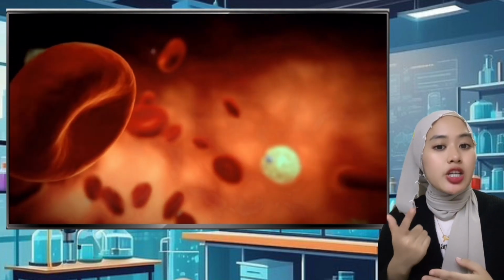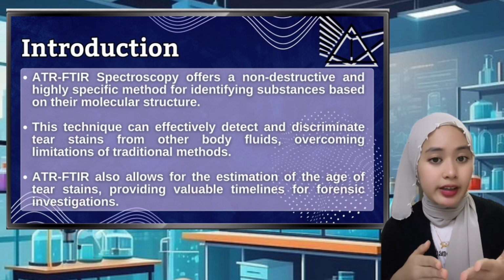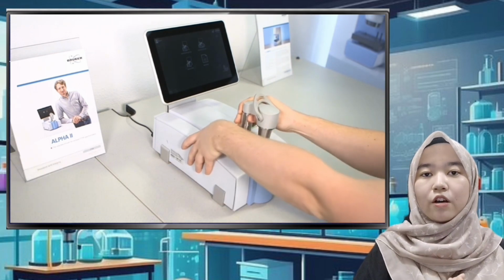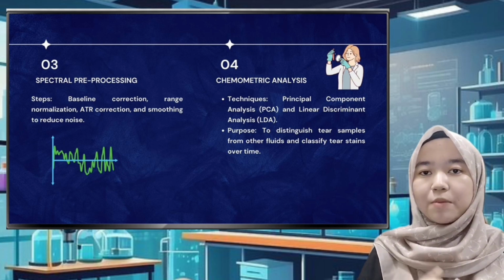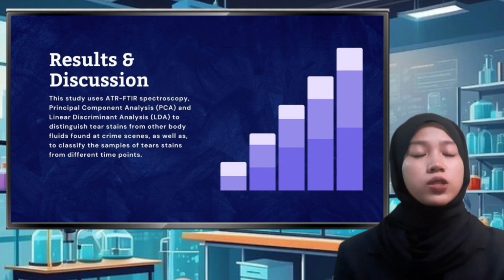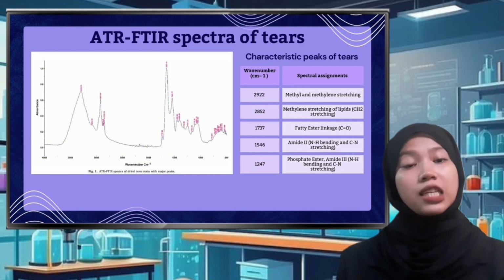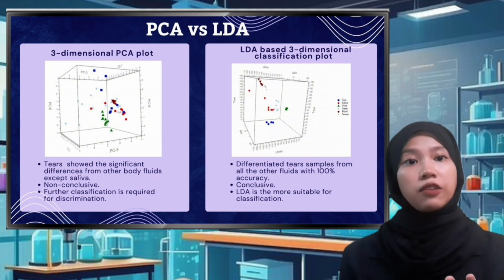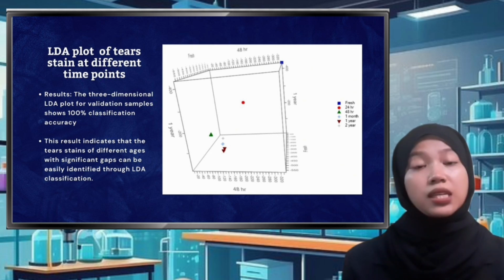Aging of human tears stains using ATR-FTIR spectroscopy for forensic purposes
Hello everyone! This is our video presentation for Forensic Chemistry course (FRS651) on Detection, discrimination and aging of human tears stains using ATR-FTIR spectroscopy for forensic purposes